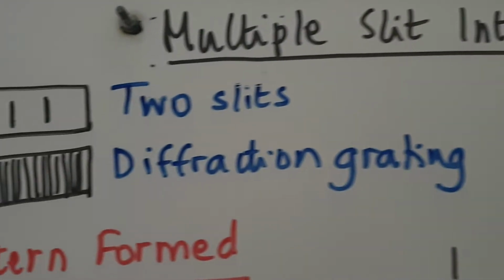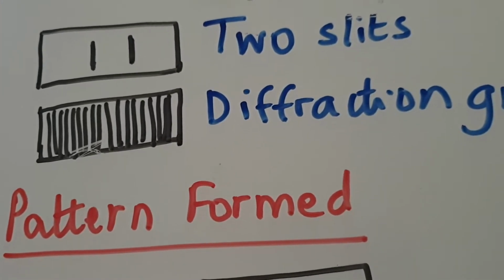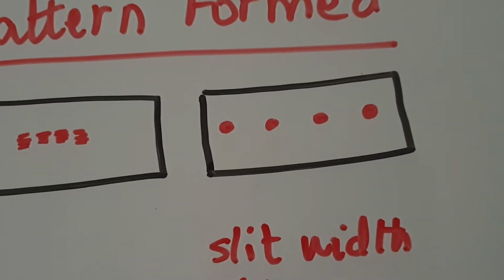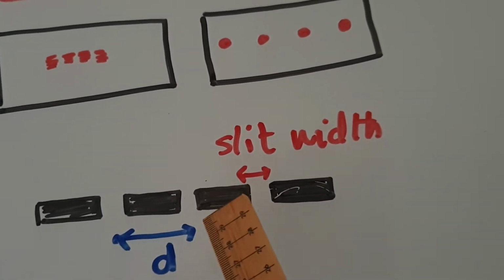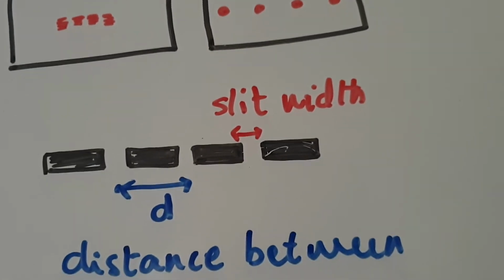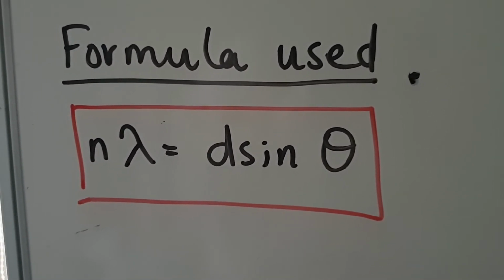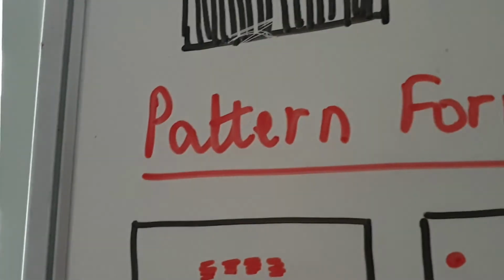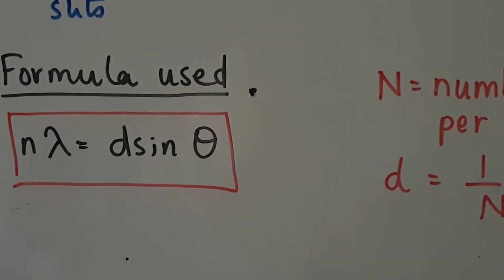Y13 Multiple Slit Interference